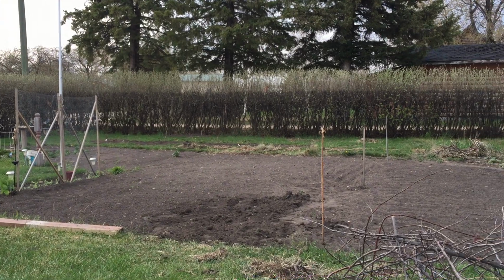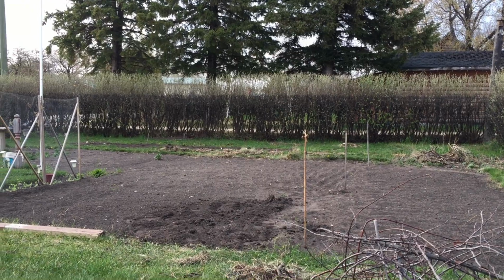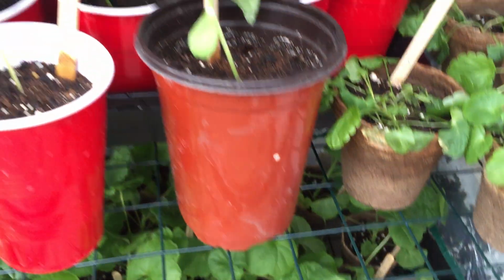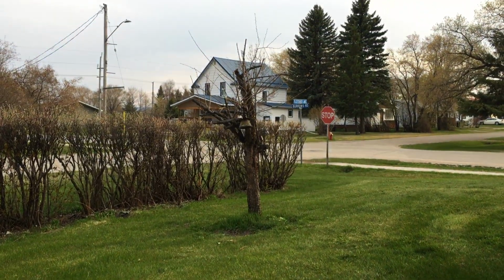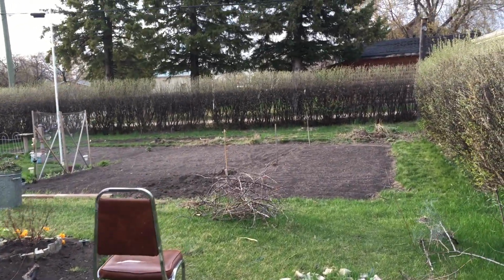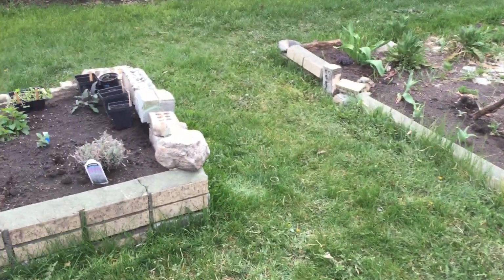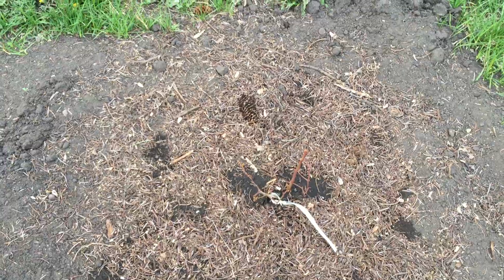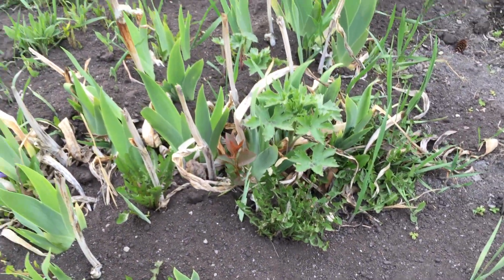Mother's Day 2019 Garden Tour